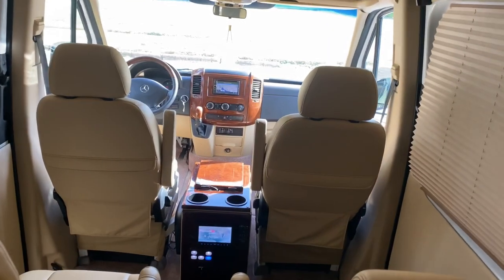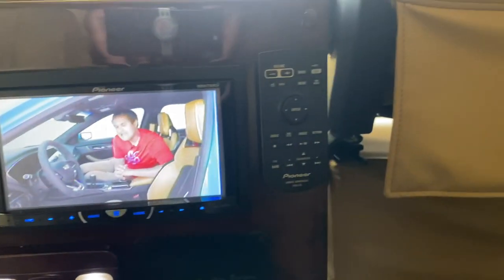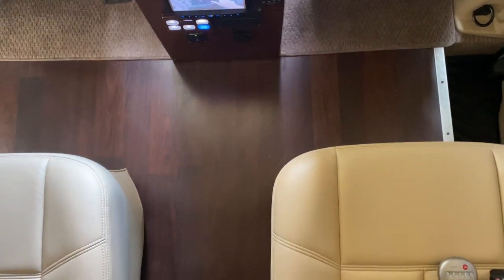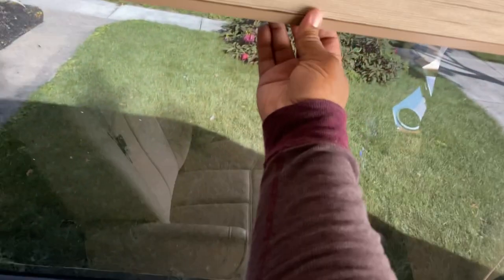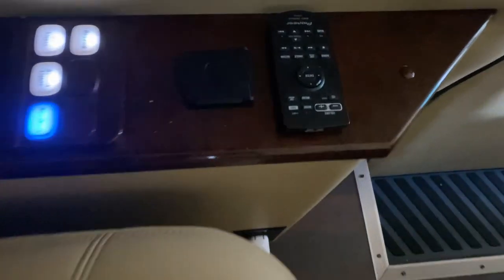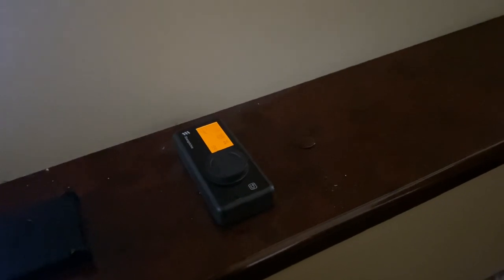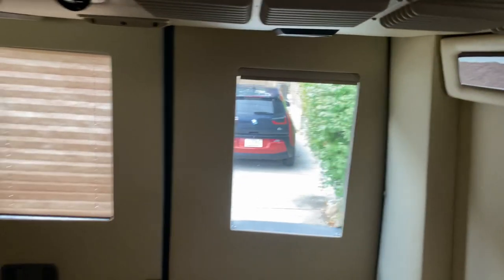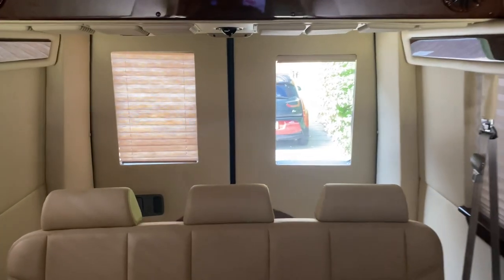2012 sprinter conversion interior walkthrough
Cars and bids